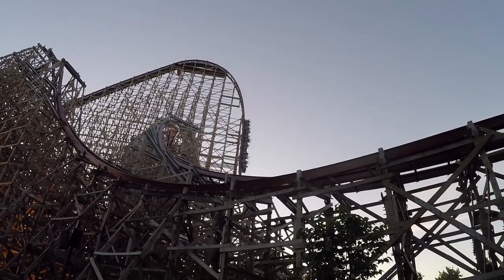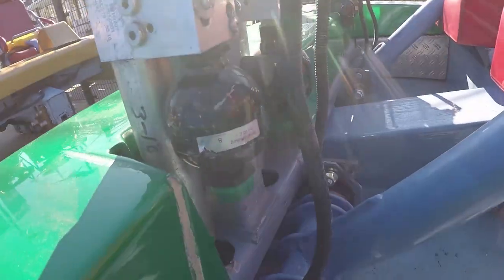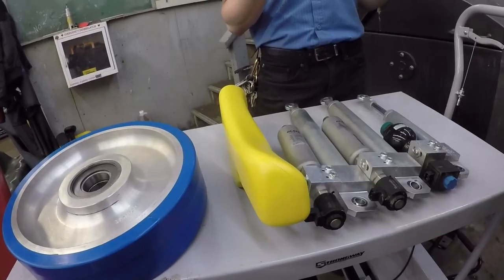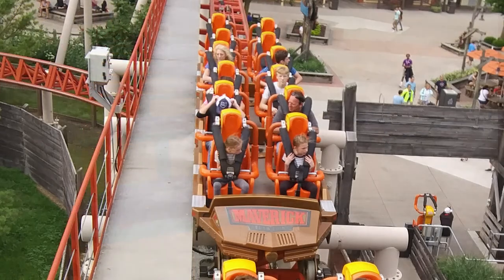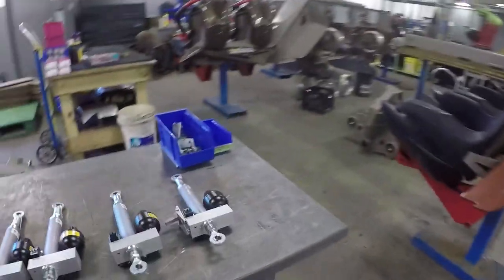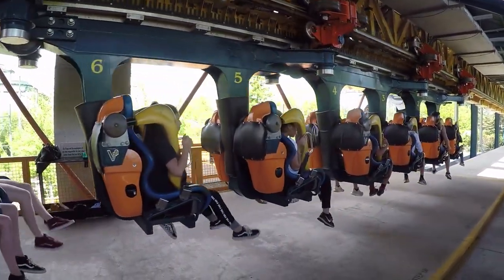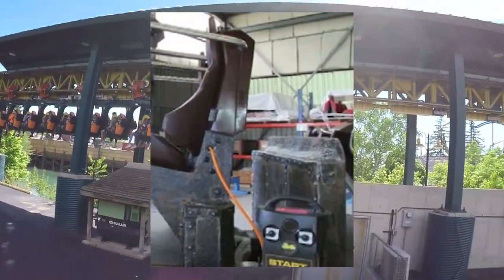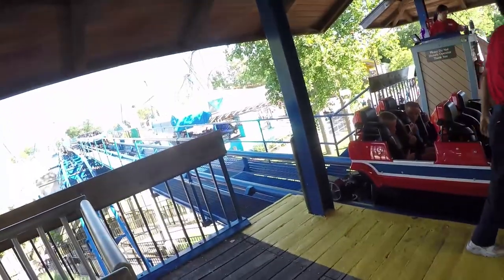Can Roller Coaster Restraints Open Mid Ride? (how roller coaster restraints work)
You've probably wondered if roller coaster restraints are capable of opening mid ride, this video should help answer that question as well as debunk some misconceptions about roller coaster restraints.